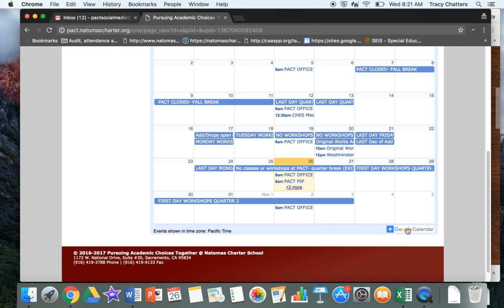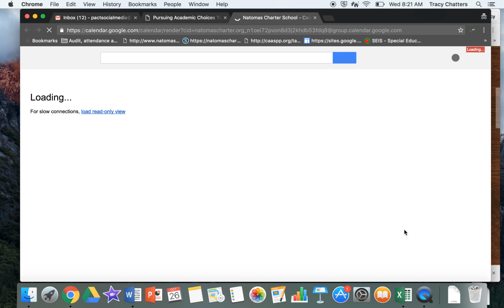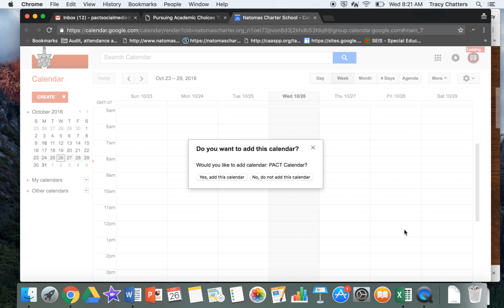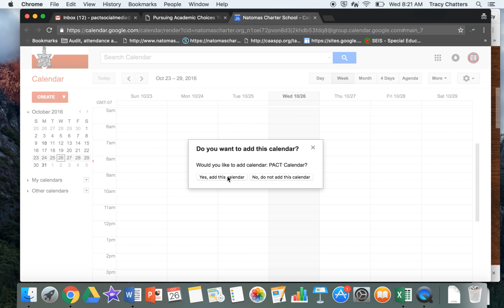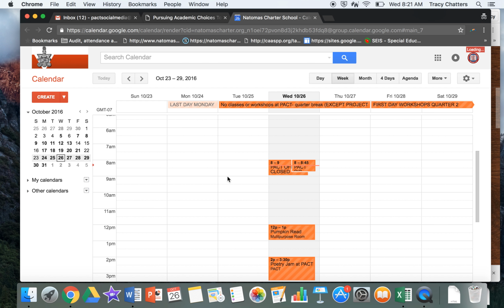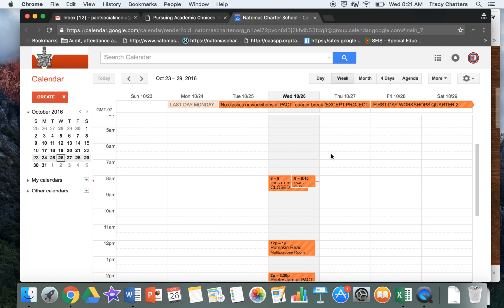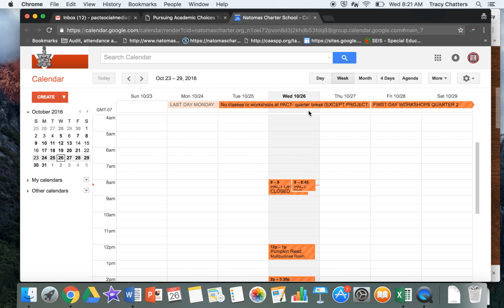How to add the PACT Calendar to your calendar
Using Google Calendar from our website- how to add the PACT calendar to your own device